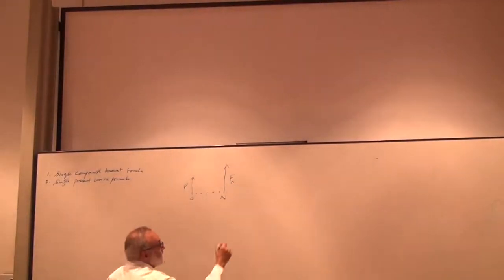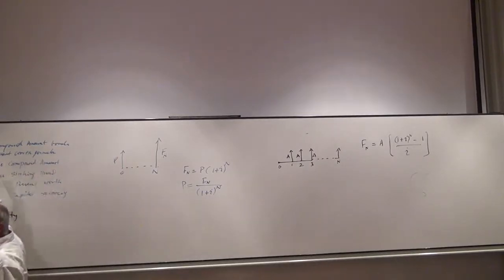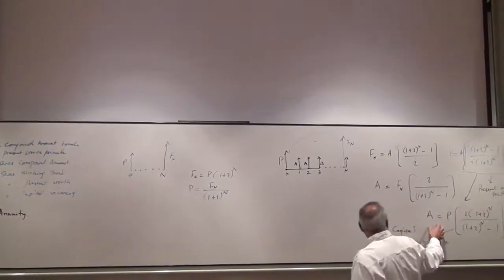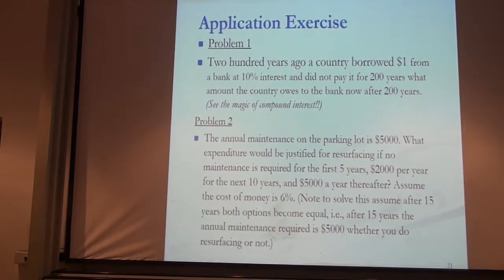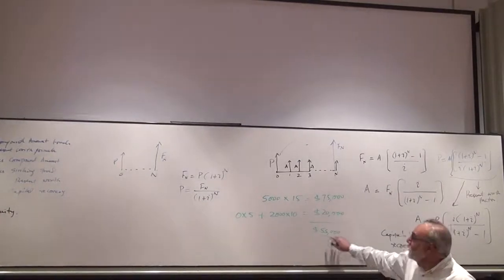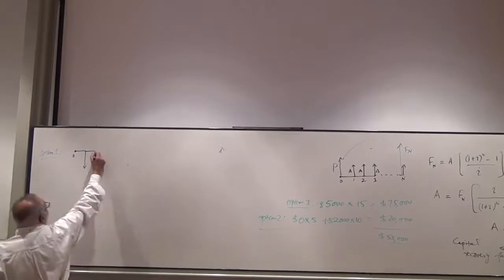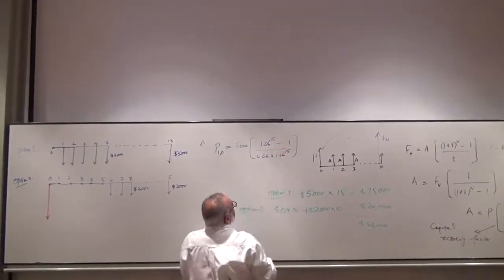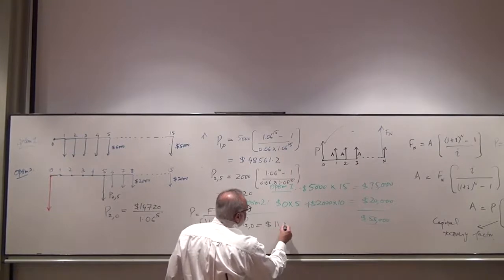03 Cost Accounting